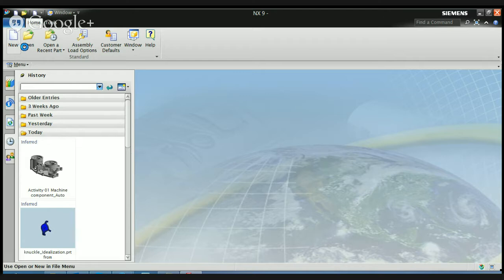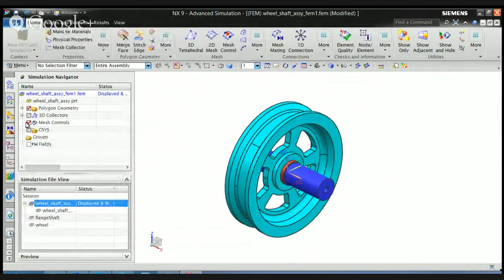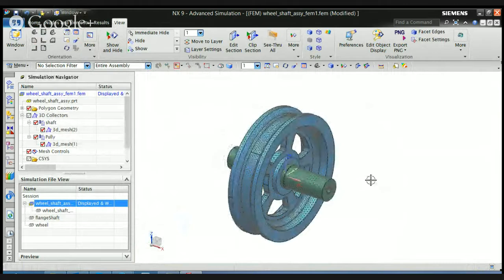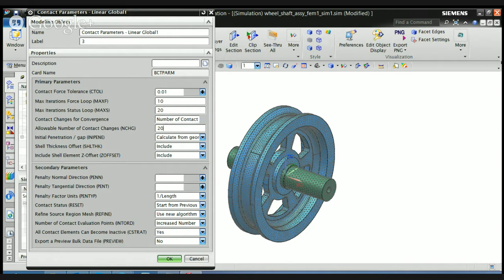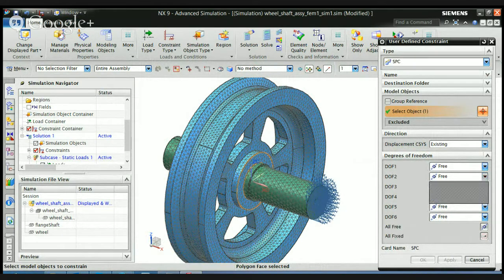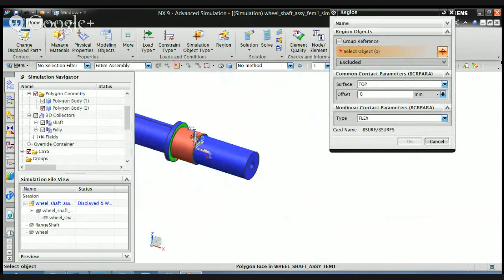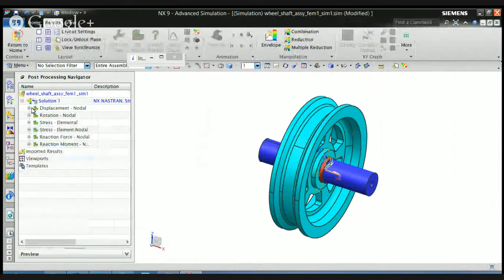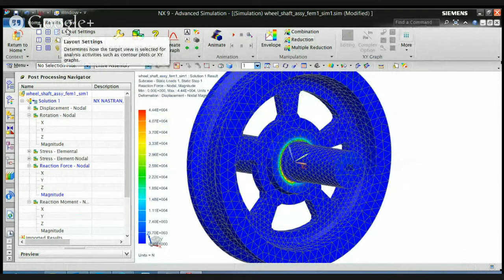NX Nastran- Contact Analysis Activity 1